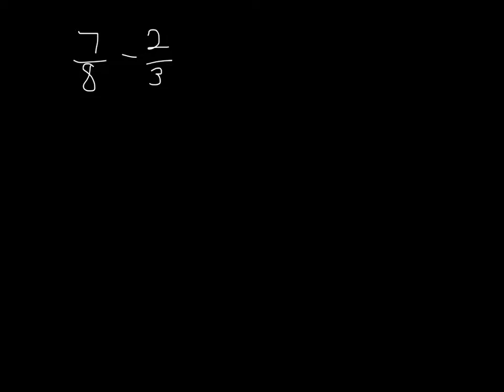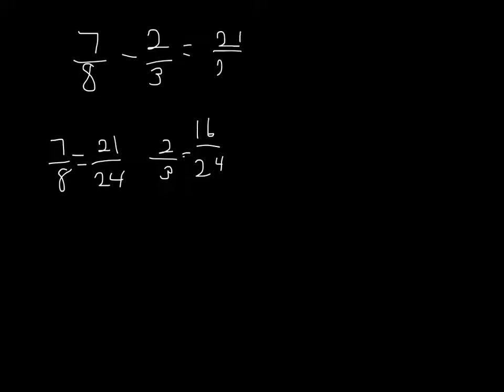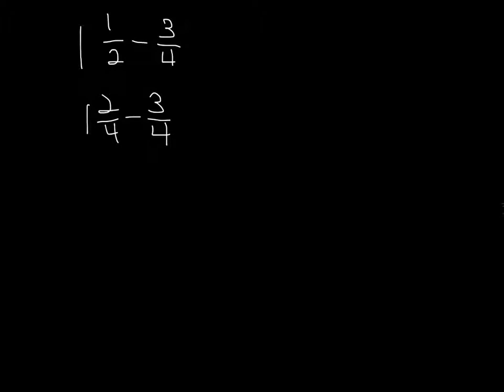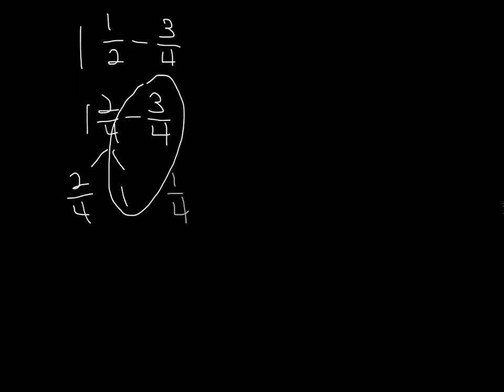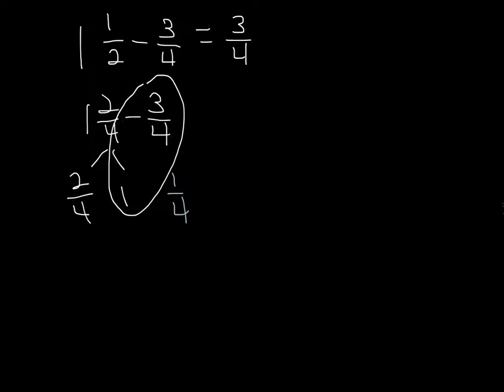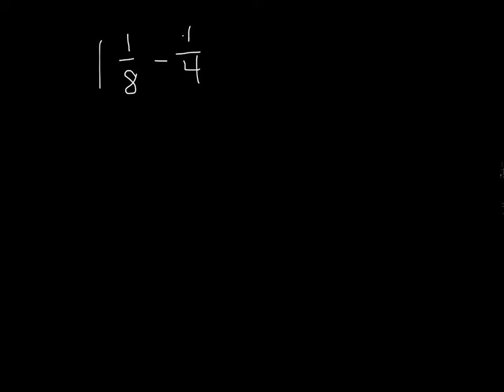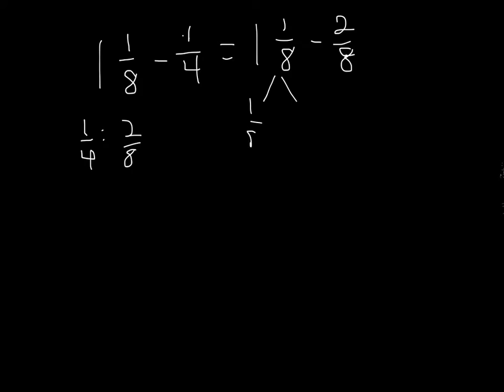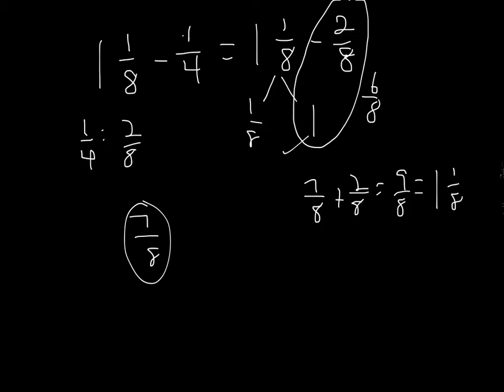Subtracting a Fraction from a Mixed Number